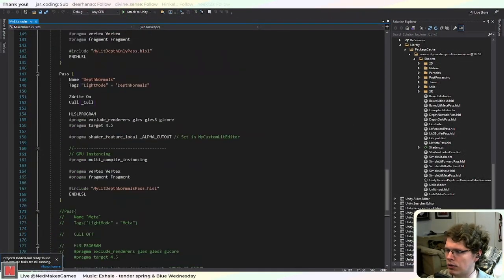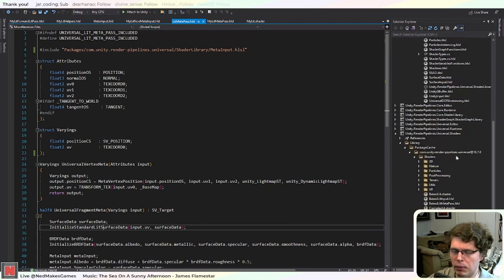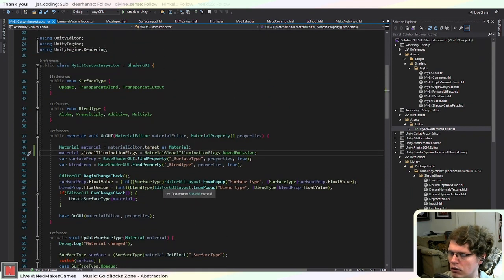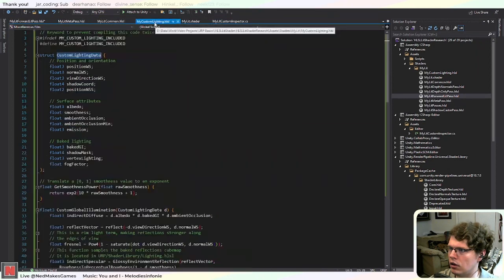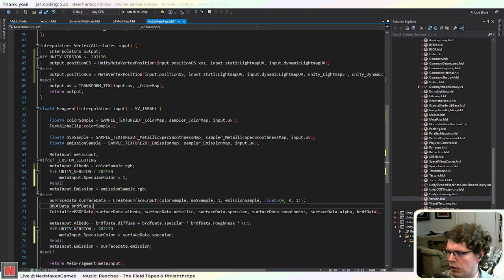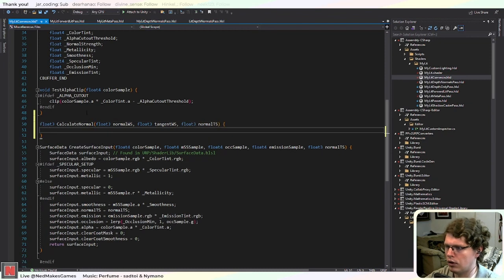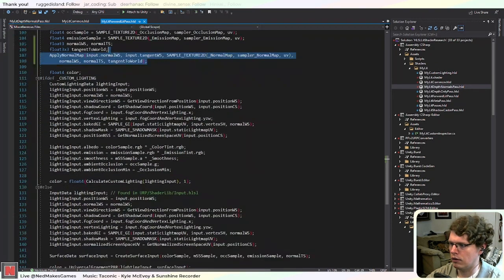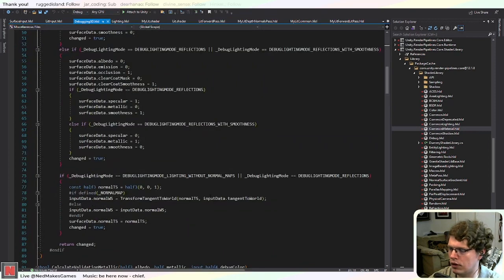Emissive Materials with Custom Shaders and Awesome Tools in 2021.2 | Unity Game Dev Livestream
Apologies for the weird audio! I have fixed the issue for next time.

This was streamed live on my Twitch channel, on November 17th 2021. I'm live Monday, Wednesday and Friday at 2:30 PM US Eastern Time. I'd love to see you there!